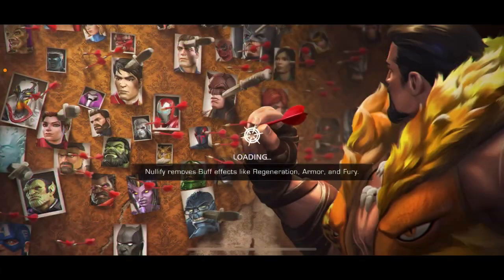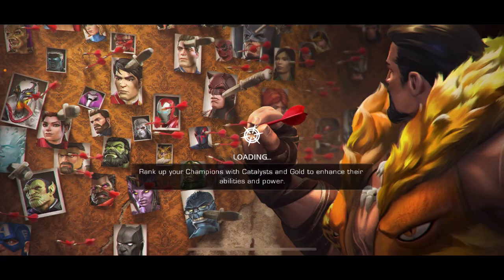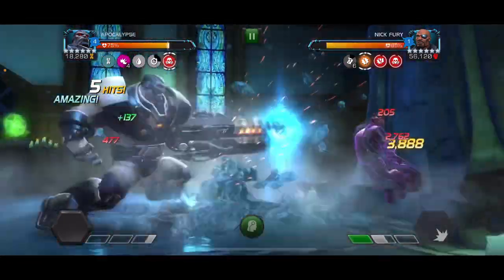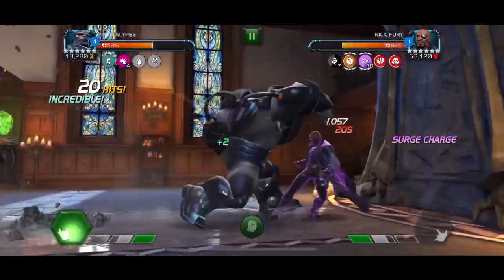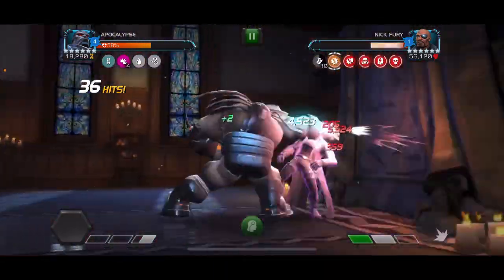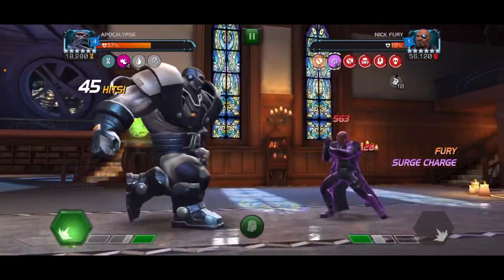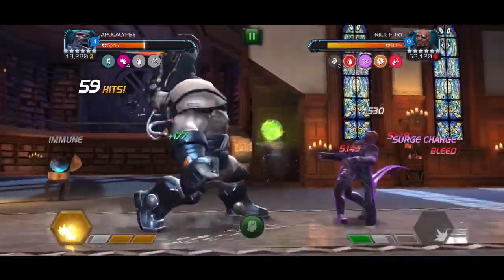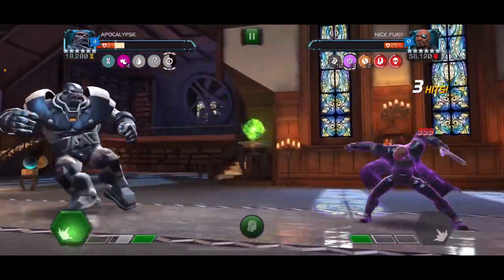Nick Fury Cavalier EQ Boss Crushed by Apocalypse | Marvel Contest of Champions